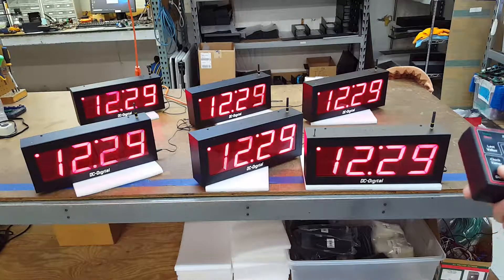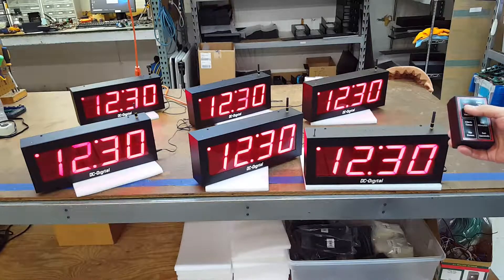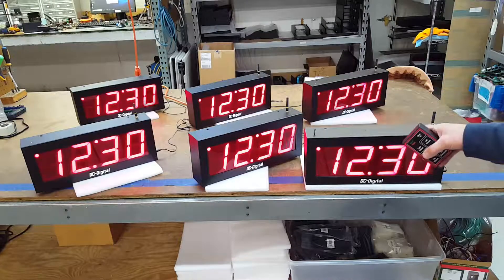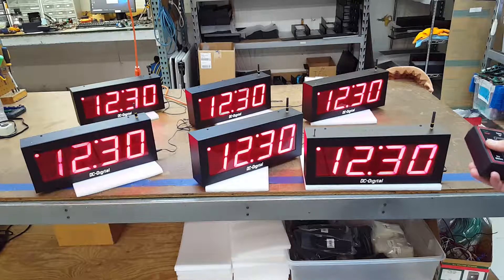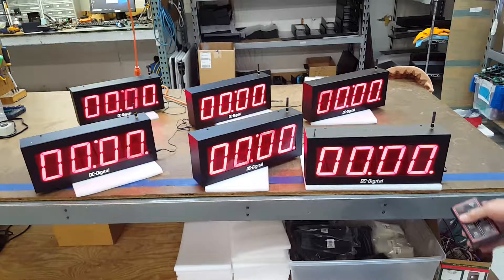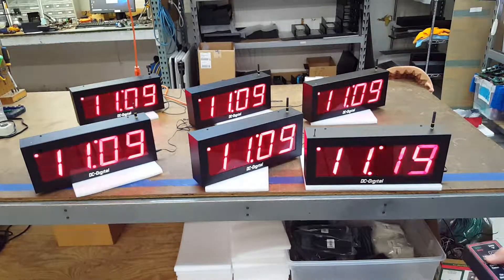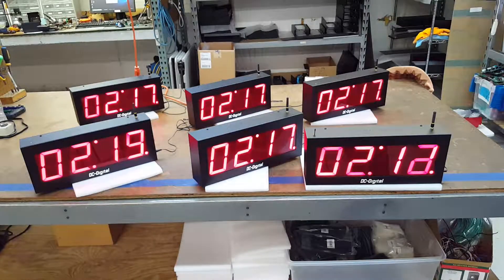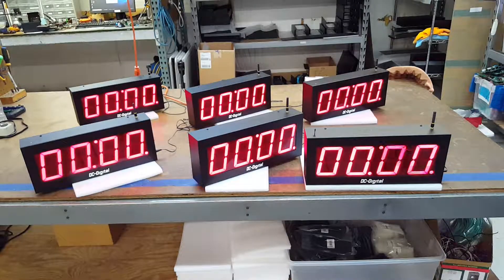DC-40UTW-SYSTEM-W (4-Inch Combination Clock and Up/Down Timer Synchronized Wireless System)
Synchronized master-secondary wireless controlled, wireless synchronized, countdown timer, count up timer and time of day clock system. They are all wirelessly linked to the master and have a receiving range of 1500 feet exactly displaying what the master is displaying.